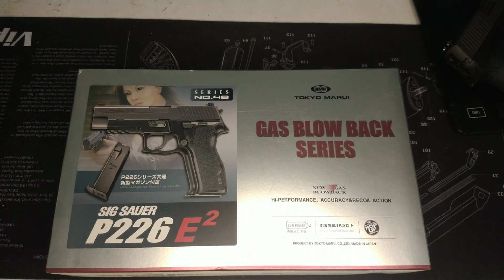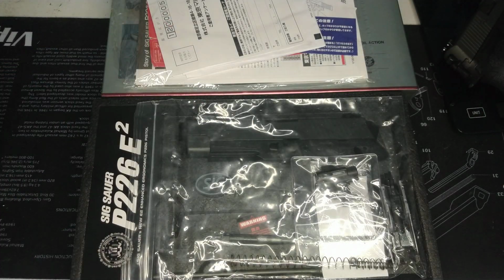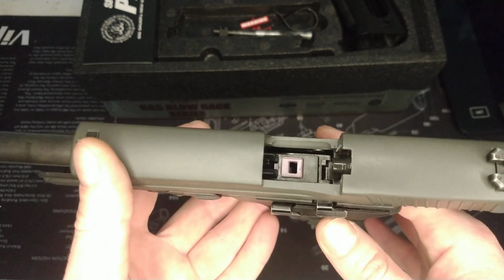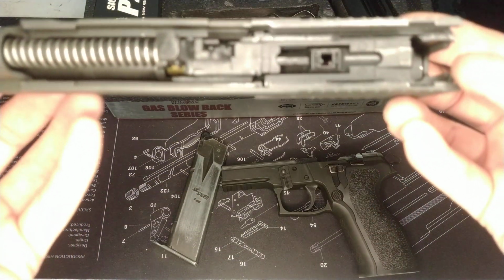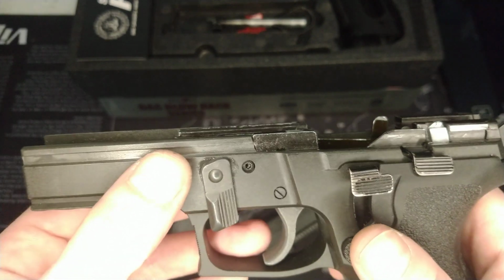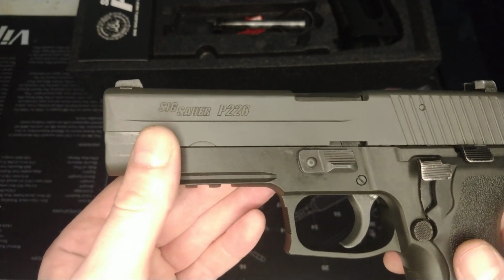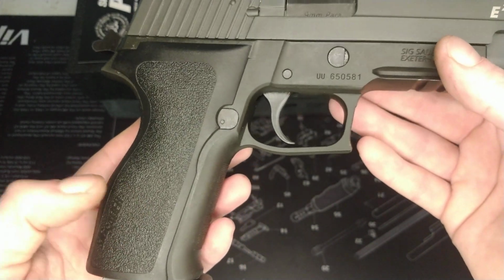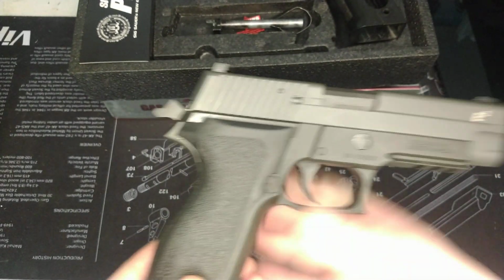Tokyo Marui Sig P226 E2 with Guarder Full Metal Kit (Airsoft) Quick Look at one of my fav TM Pistols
A quick look at the TM Sig sauer P226 E2 with the Guarder Full Metal Kit installed along with a Guarder lightweight BBU and Dyna Piston Head.